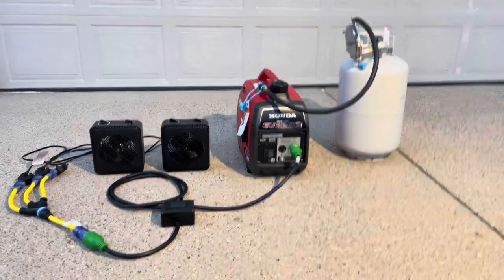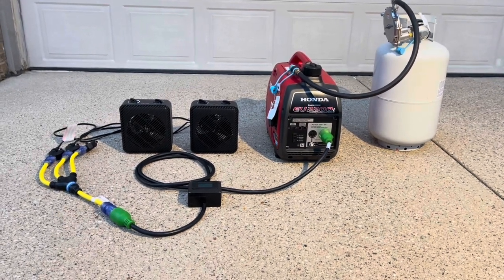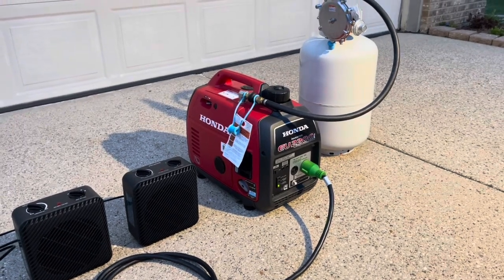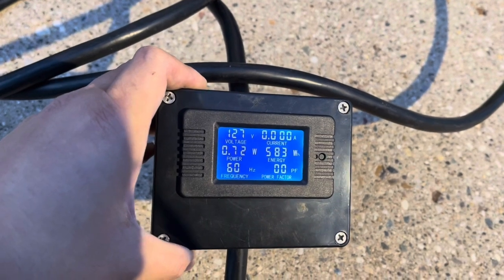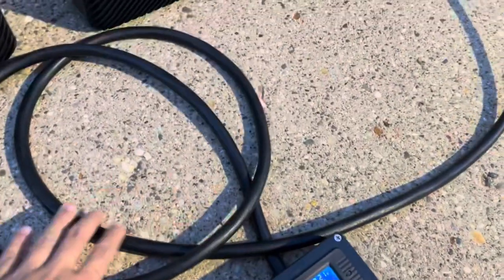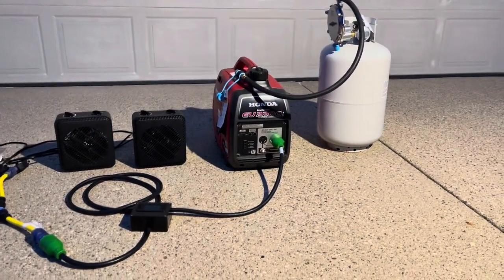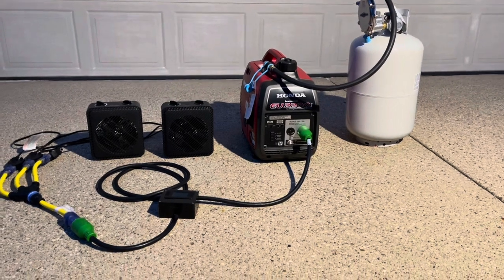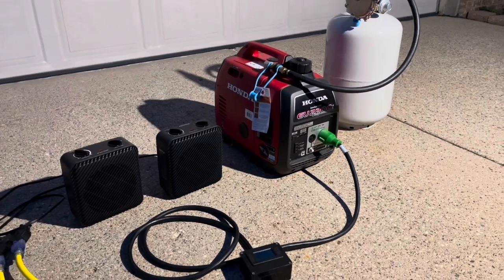Honda Propane Conversion Kit - Less Power? Engine Damage? Part 3 - EU2200i EU2000 EU22i EU20i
Does propane produce less power? Will propane damage my generator? These are the most common questions when converting to propane.  In this video, we test for max wattage output while running on propane. With proper setup and design from our kits, there should be very little issues with alternative fuels.